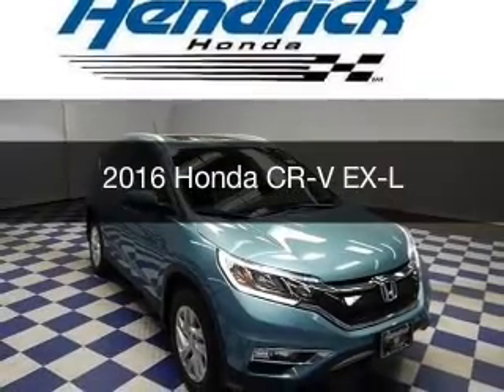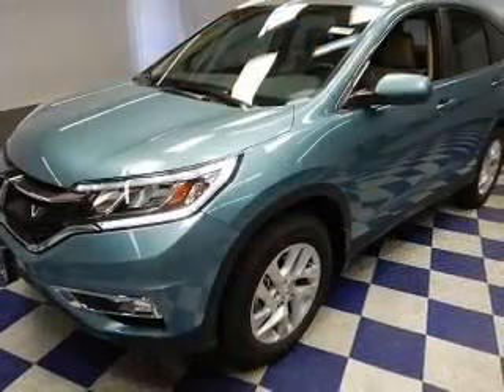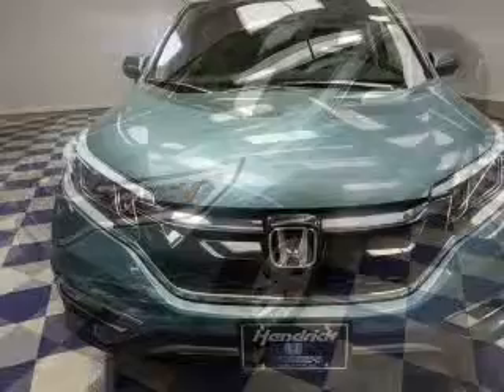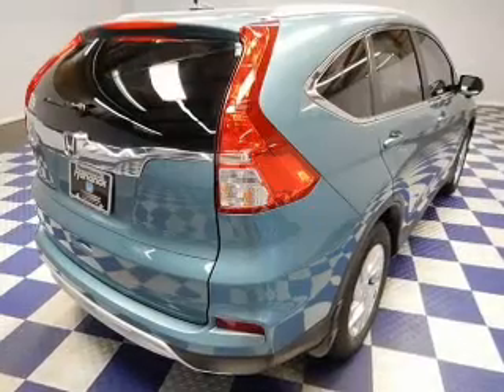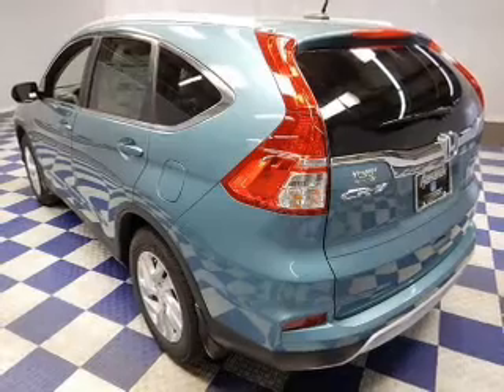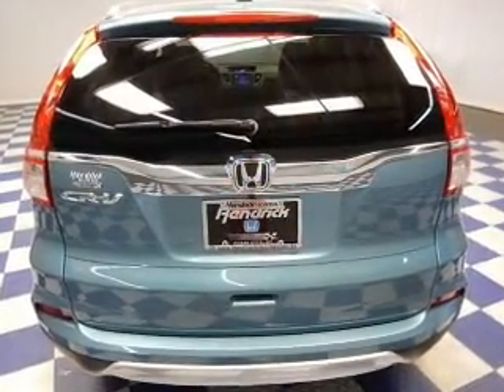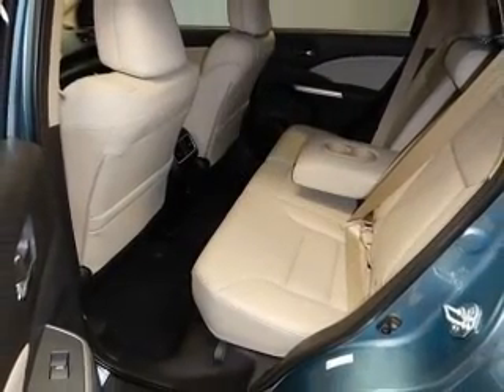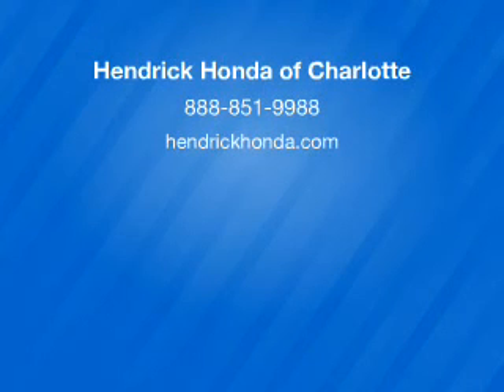2016 Honda CR-V - Charlotte NC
Year: 2016
Make: Honda
Model: CR-V
Trim: EX-L
Engine: 2.4 liter inline 4 cylinder 16 valve
Transmission: Automatic CVT
Color: Mountain Air Metallic
Mileage: 0
Address:
8901 South Boulevard